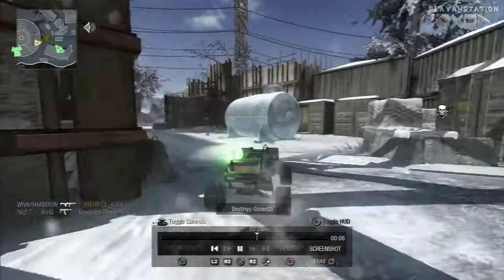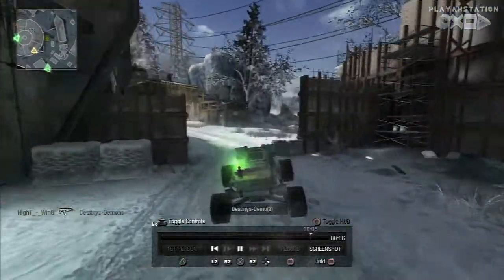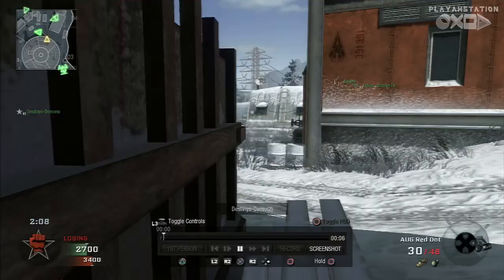Black Ops - Flying RC-XD Glitch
RC-XD Glitch occurs on the map array while playing split screen with my friend Destiny-Demon. Strange glitch, haven't seen anything like it.